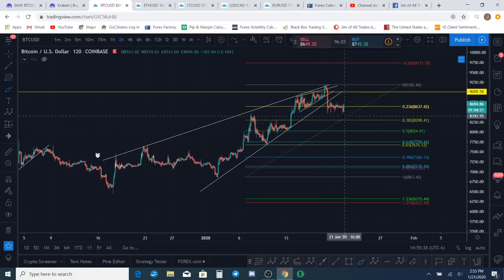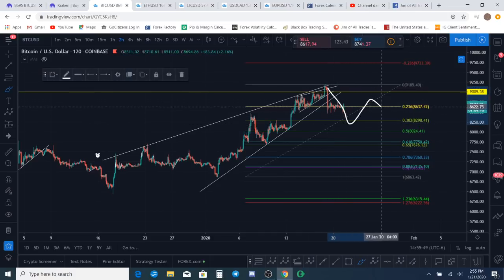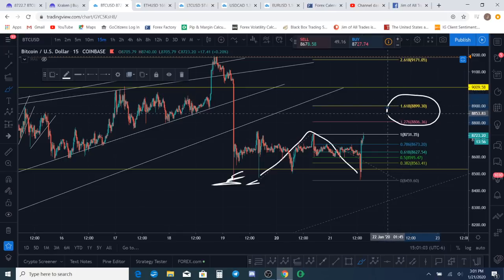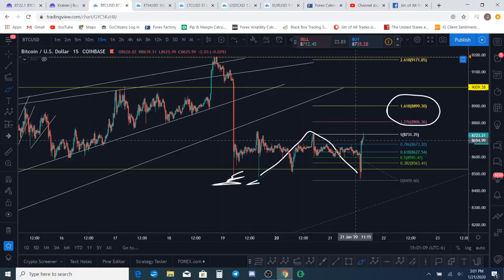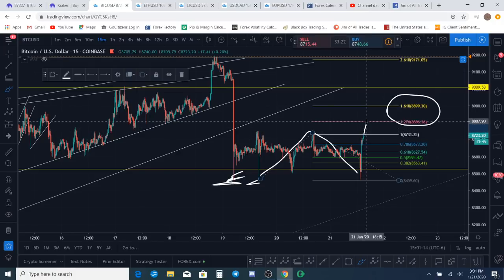BITCOIN ON THE MOVE - What are the upside targets to expect?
Bitcoin Litecoin Ethereum Elliott Wave Technical Analysis.

🎁🙌Tip Jars🙌🎁